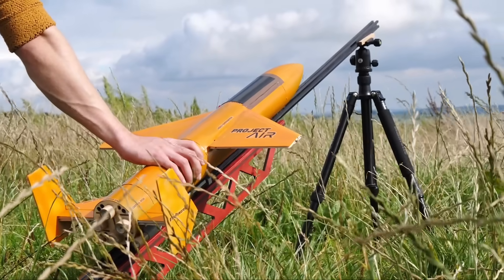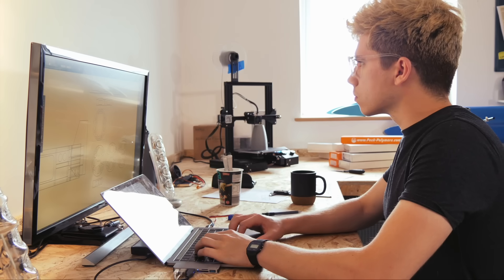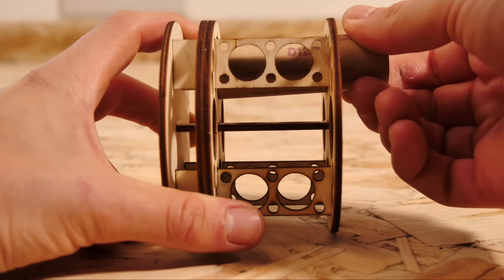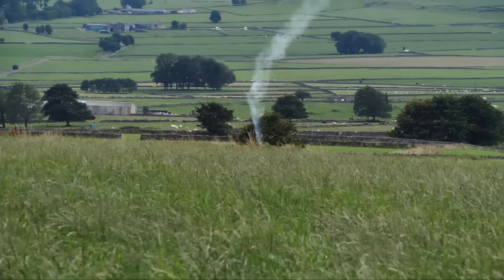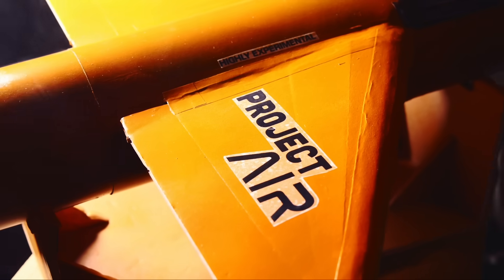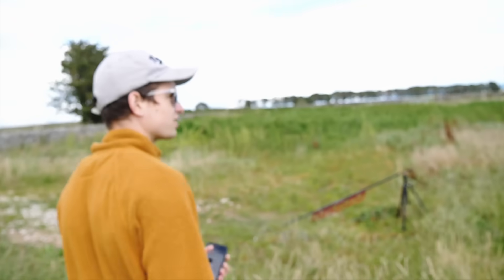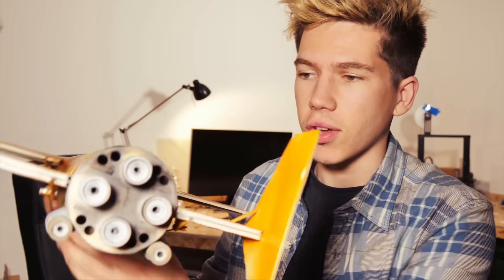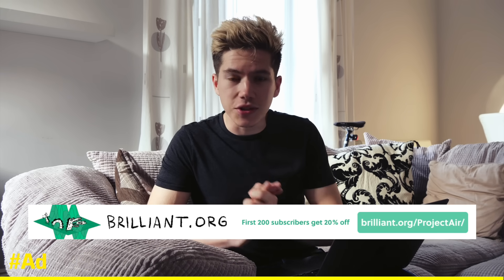High Power Rocket Plane